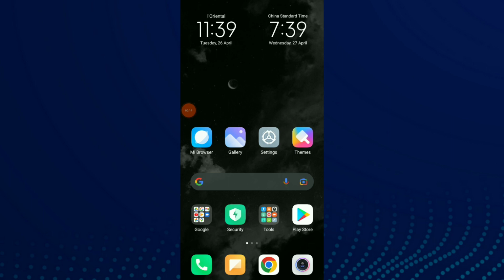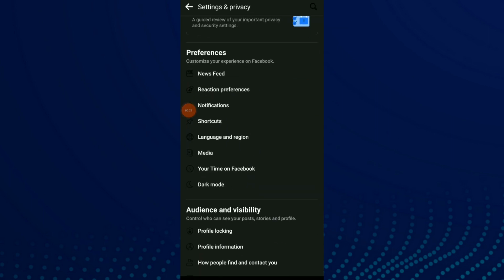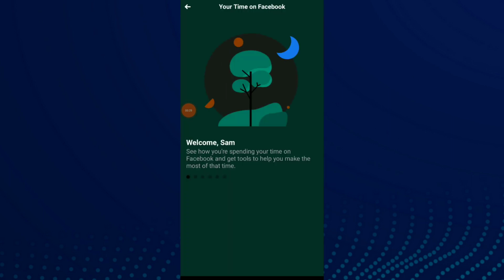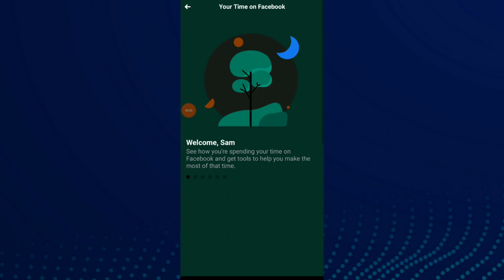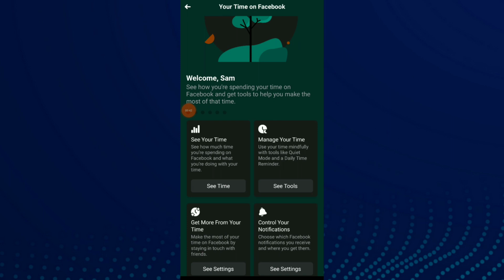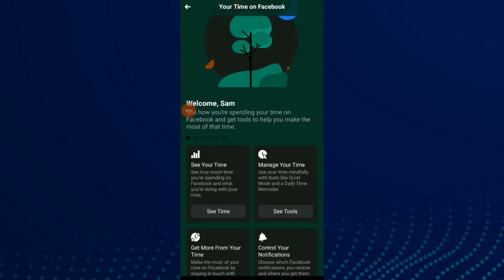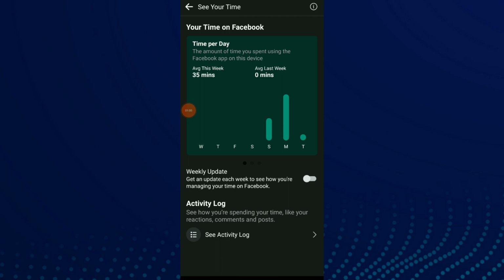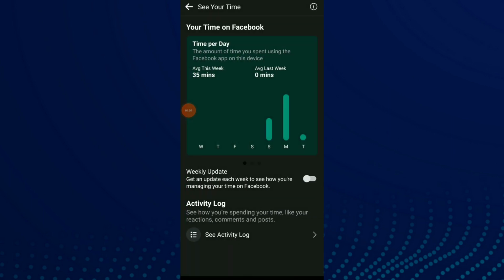How To See Time Spending On Facebook App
My idols on YouTube:
Mike Vestil
Ali Abdaal
biaheza
Kevin David
Incognito Money
Sara Finance
Everyday Money
Channel Makers
Vidiq
SuperHumans Life